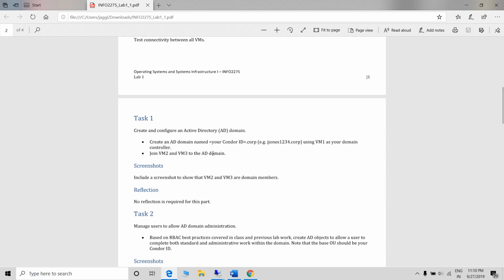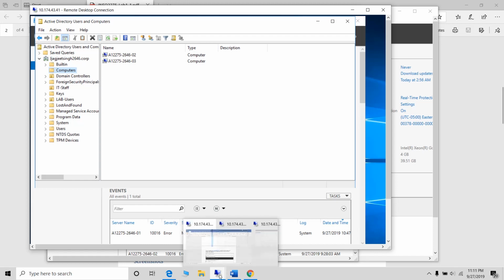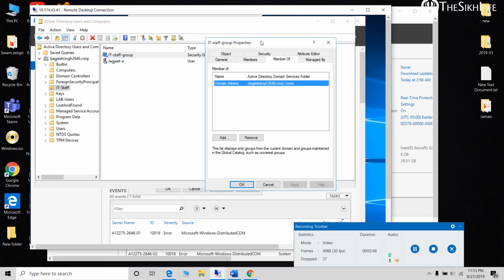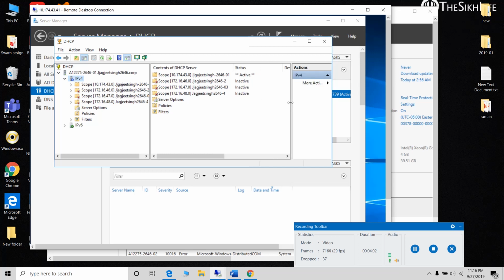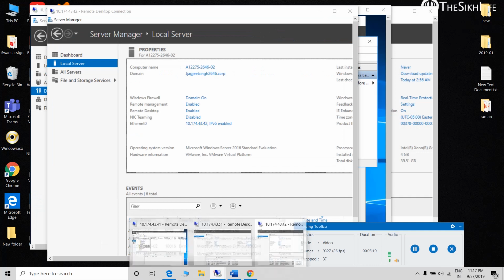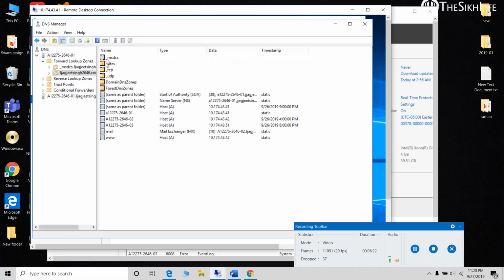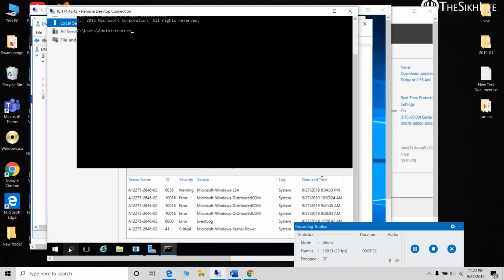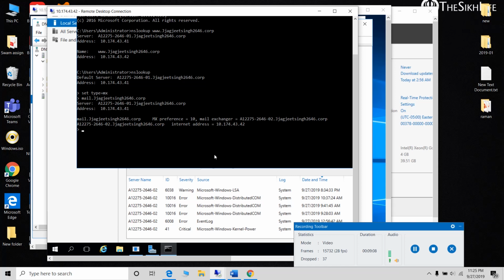Lab 1 of Jagjeet singh